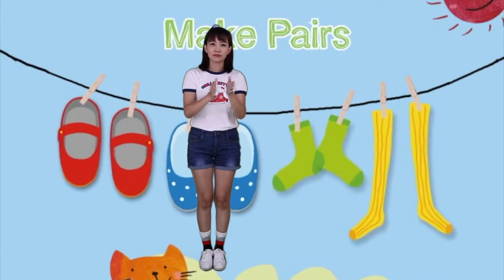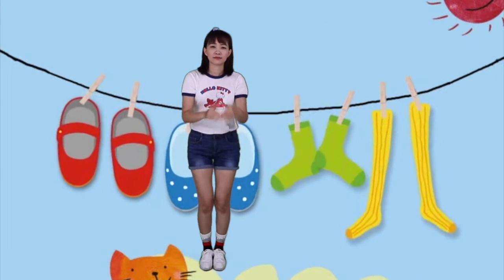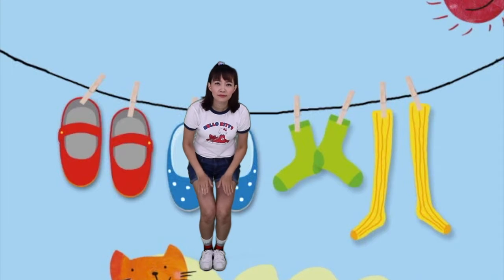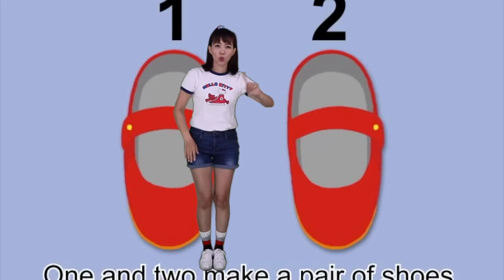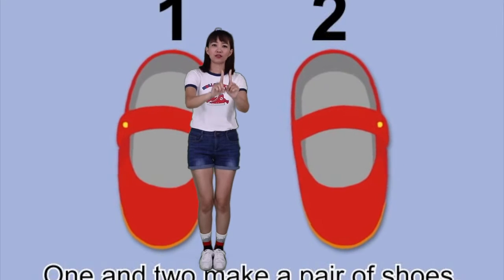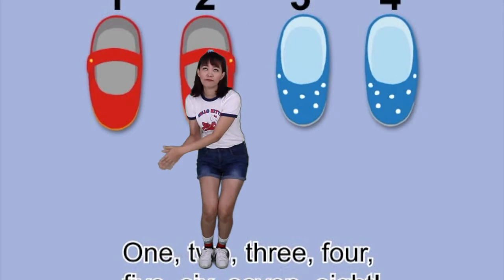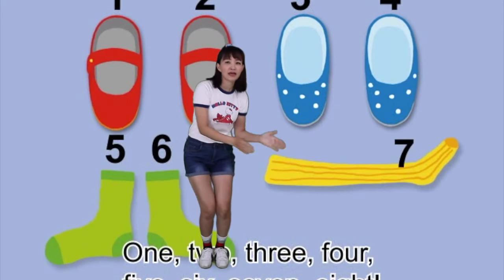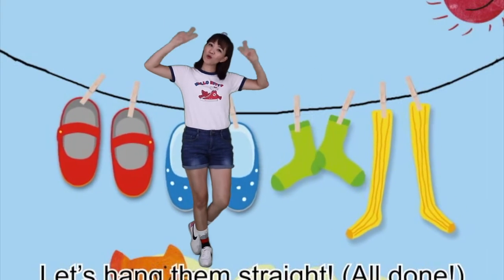Sing Kids 5 U3 make pairs